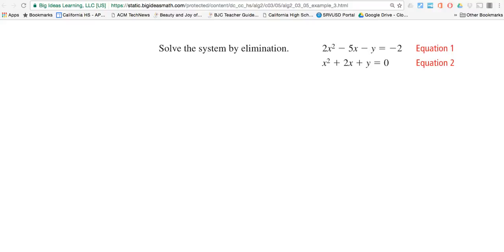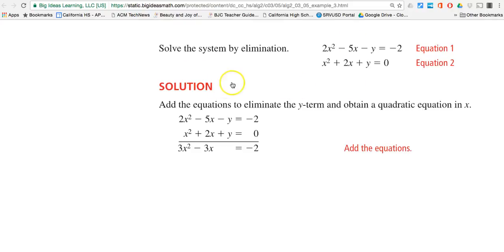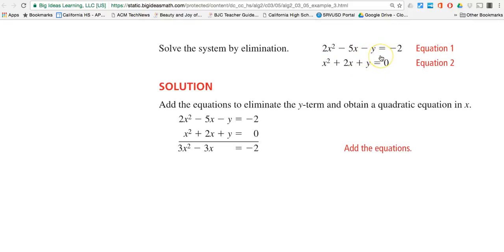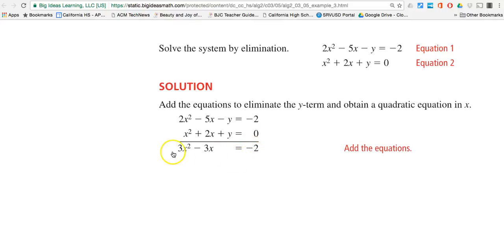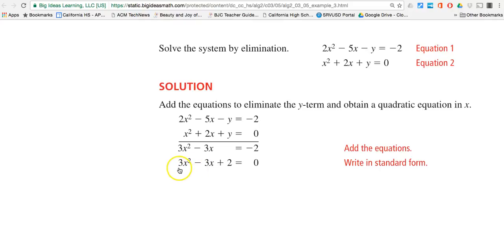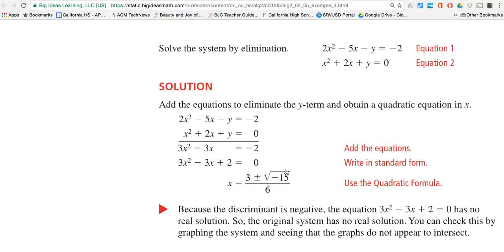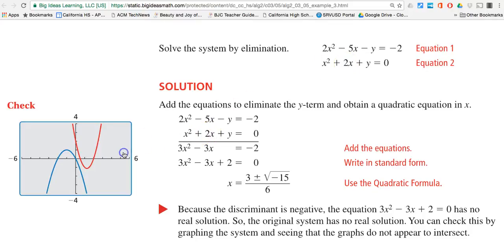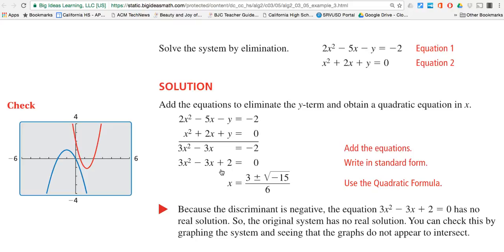3 5 example 3